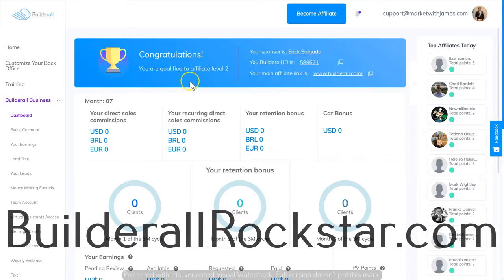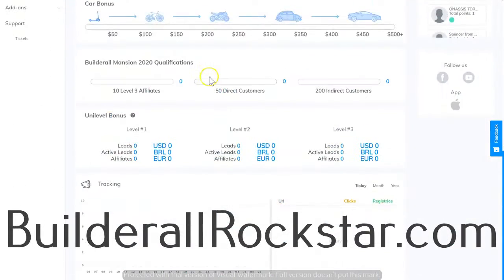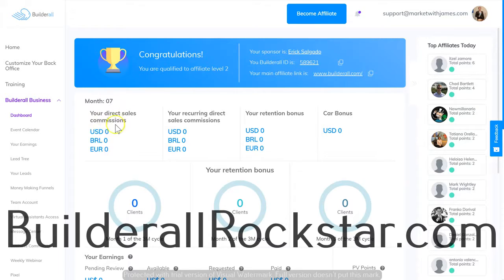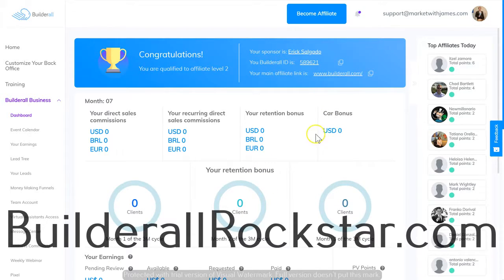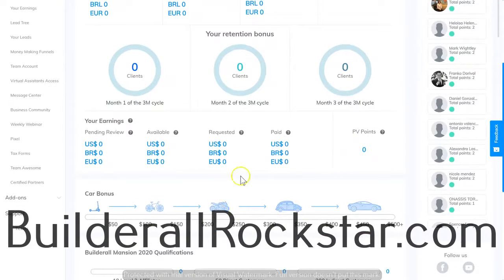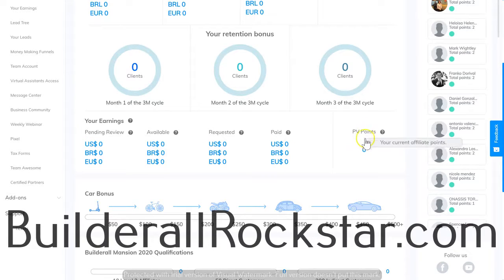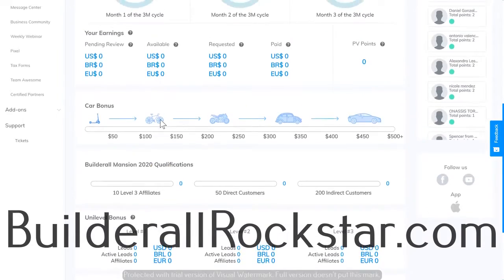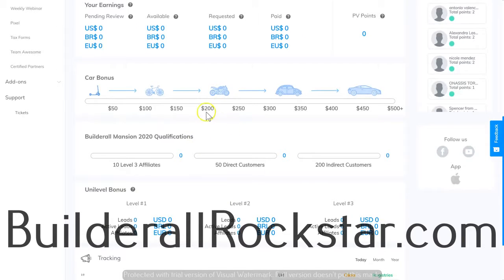Builderall Rockstar - Affiliate Training - Understanding Your Commissions